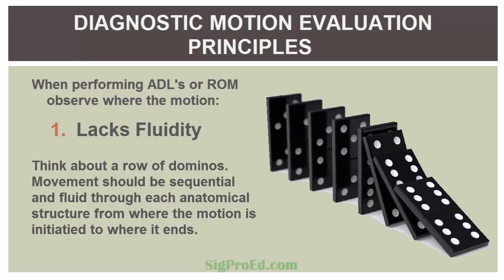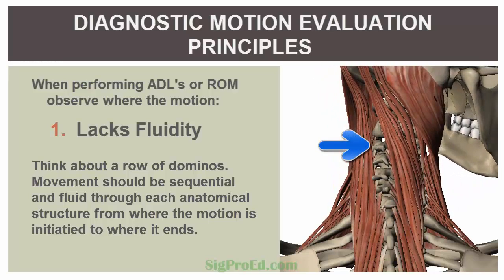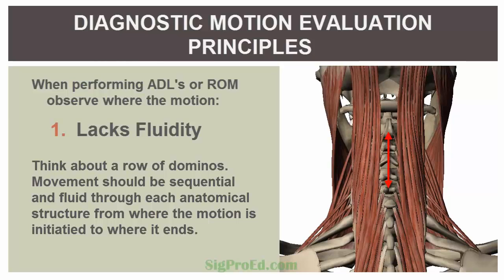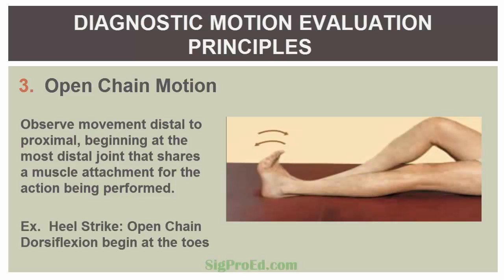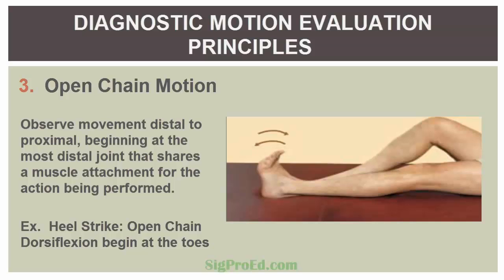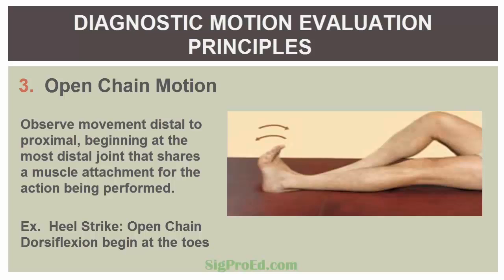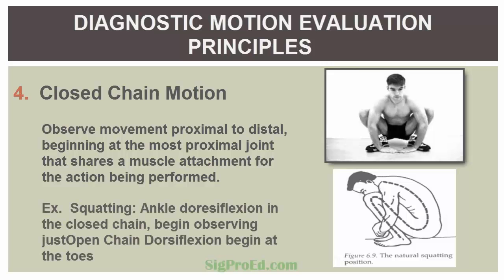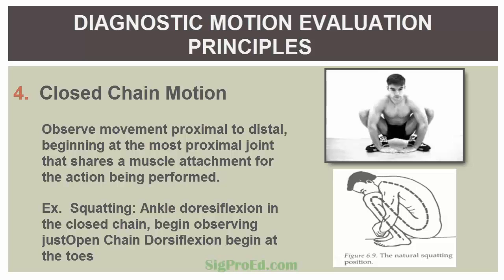Using motion analysis to enhance performance, relieve pain and rehab an injury.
This is the system that I taught to 1,000 of Physical Therapists. Using this system, I determine, where you hurt, why you hurt, how you can reduce pain, and regain function in a matter of minutes.

I have been using this technique for my clients both online and in person to elicit on average a 83% decrease in pain in just 1 visit and typical recovery from symptoms in 3-4.

I dive deeper into this training in my Correcticise membership.